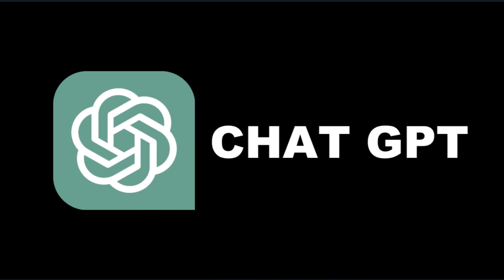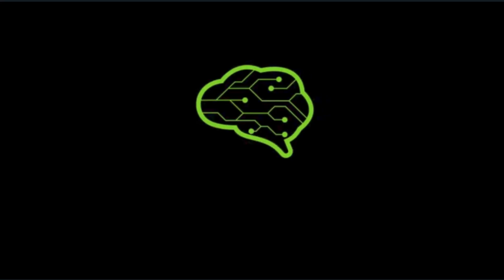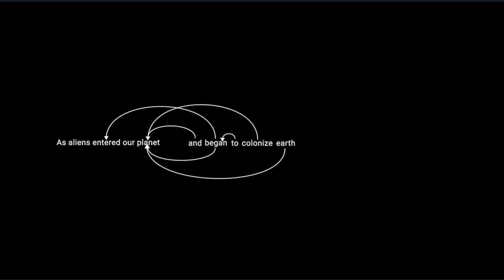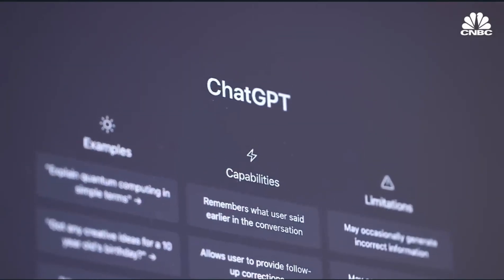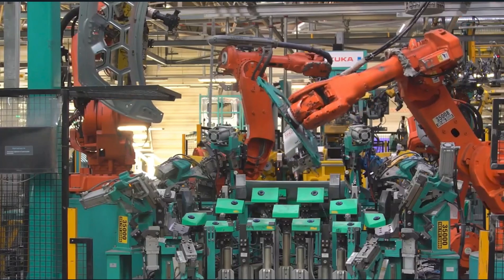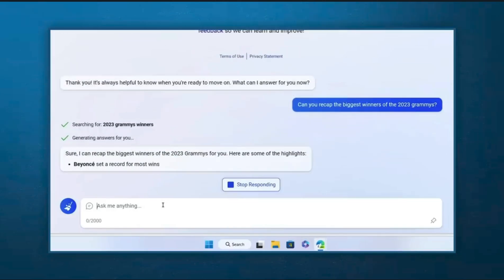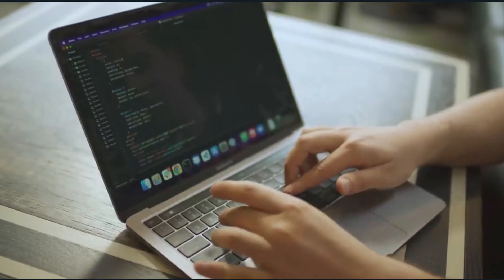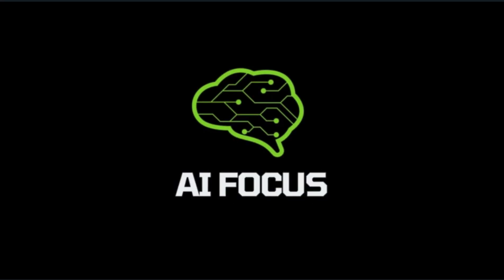How ChatGPT 4 Will Change The World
Chat GPT 4 will be released any day now, and here's what it brings to the table.